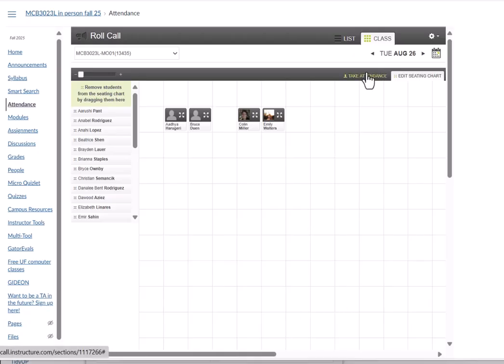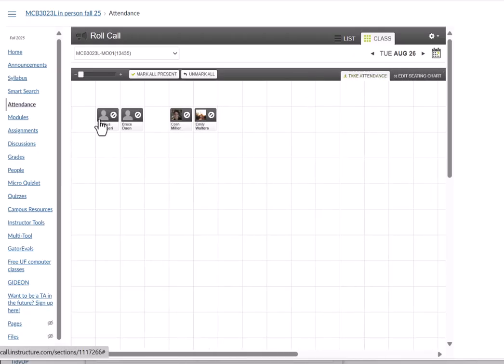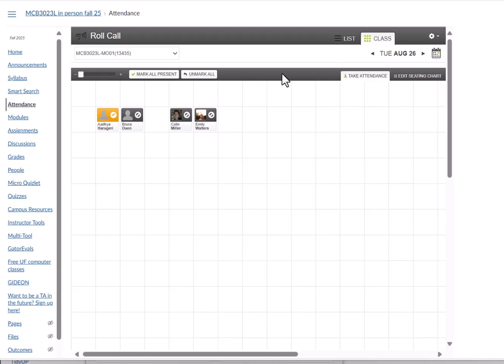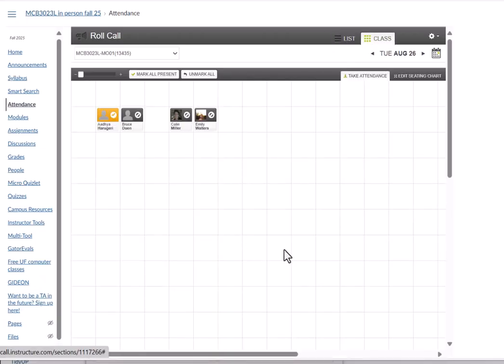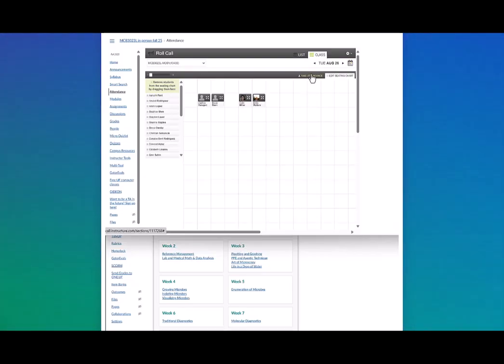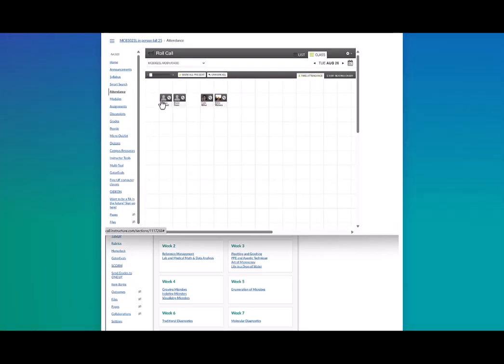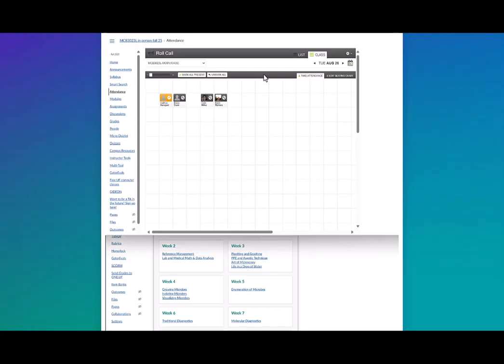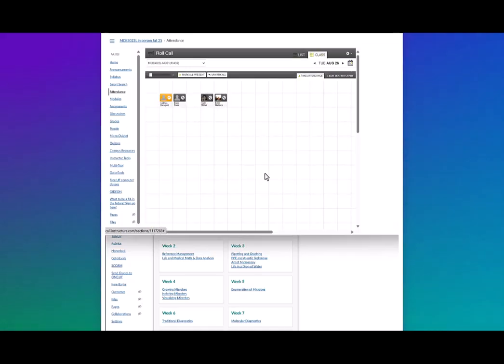Attendance in Canvas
In this tutorial, we demonstrate how to take attendance in Canvas using the Roll Call Attendance tool. Learn how to set up the attendance feature, mark students present, late, or absent, and ensure accurate tracking throughout the semester. This guide is perfect for instructors looking to streamline classroom management and maintain clear records for participation and grading.